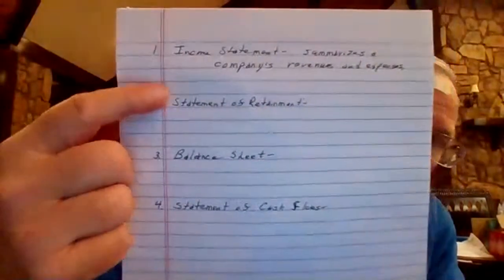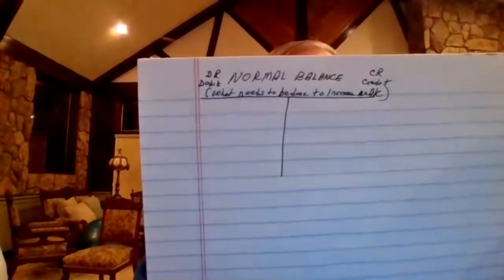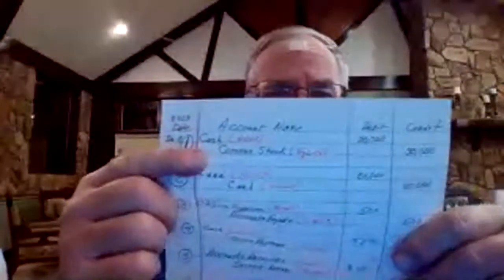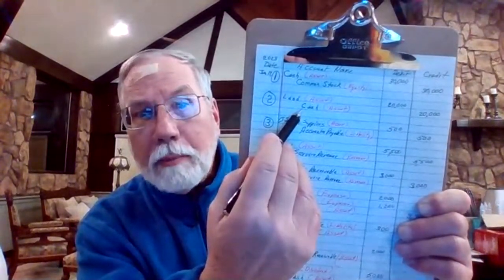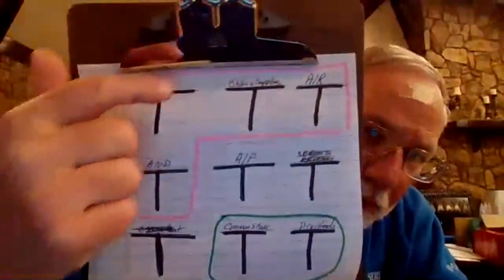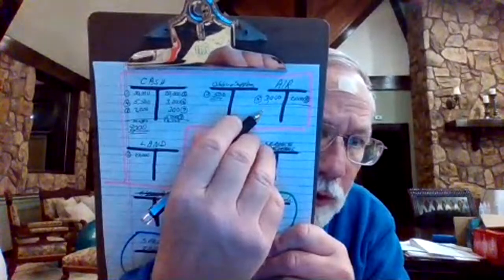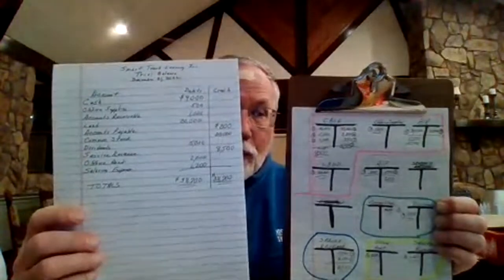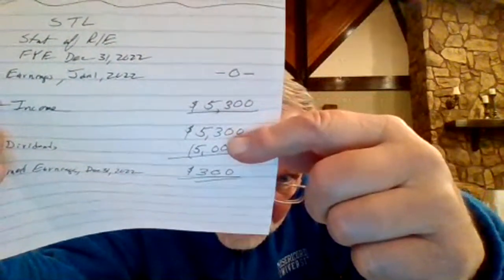ACC 101 Chapter 1 Part II & Chapter 2 Part I